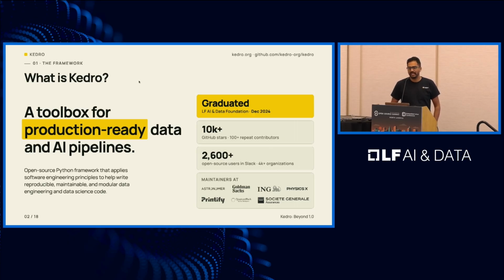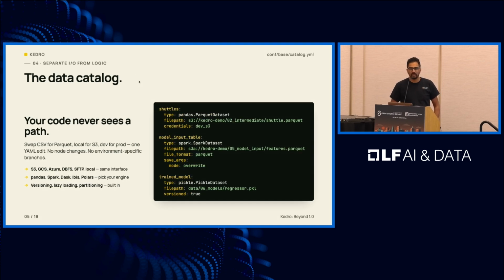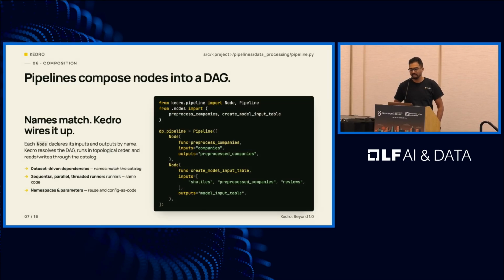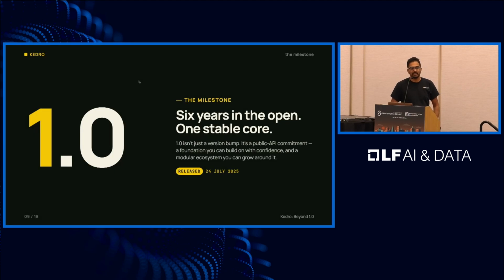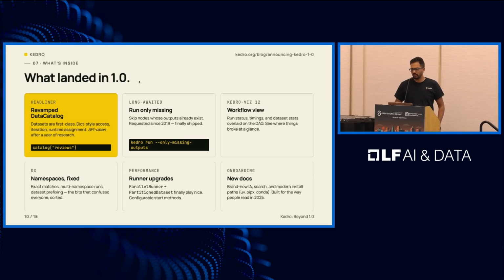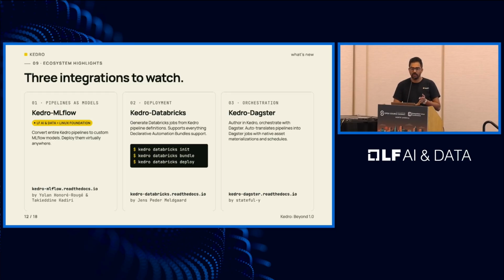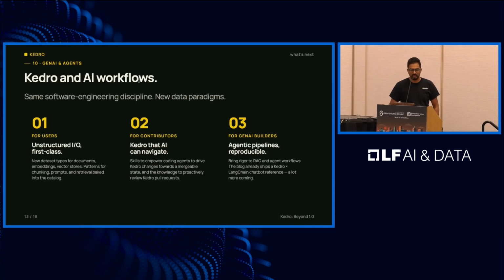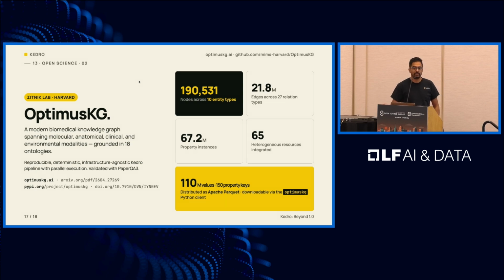Project lighting talk: Kedro - Deepyaman Datta, Kedro maintainer